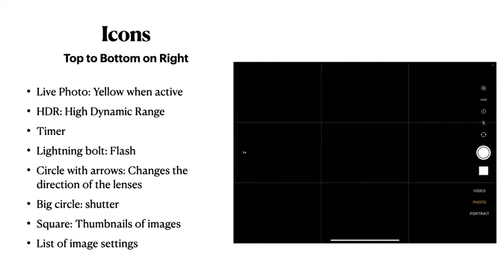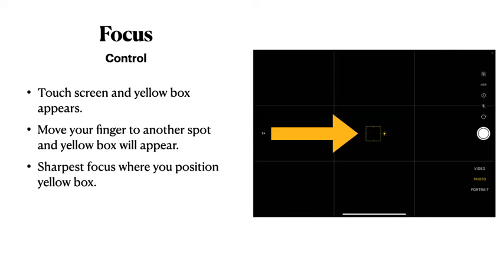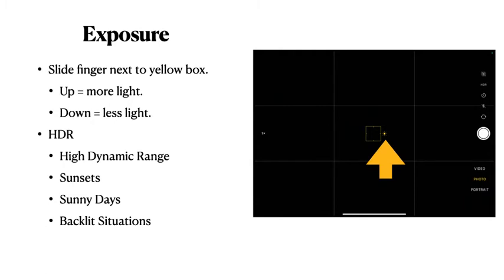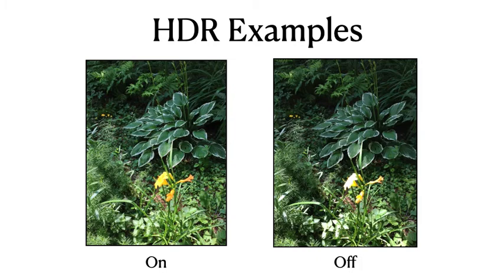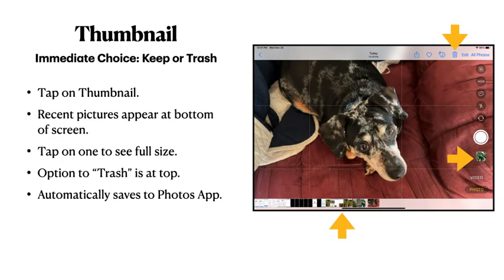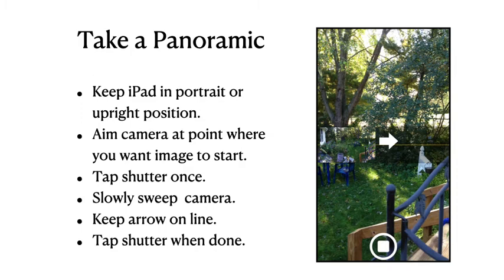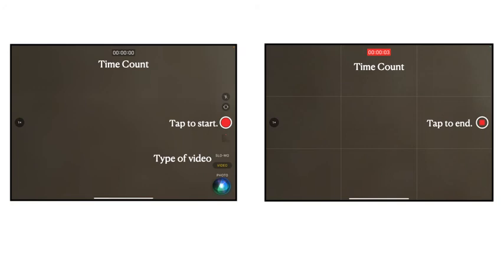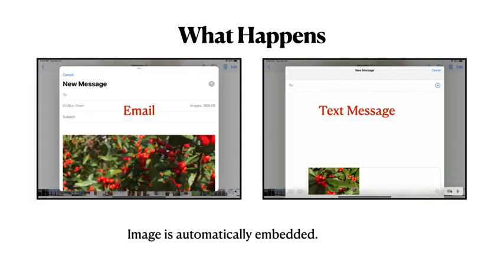iPad Camera App (Maximize Your iPad's Potential)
This video reviews the various features of the iPad Camera app including focus, exposure, HDR, types of images and videos, and so on.